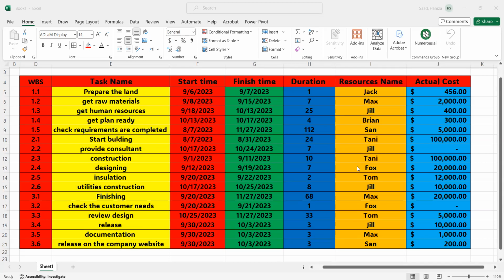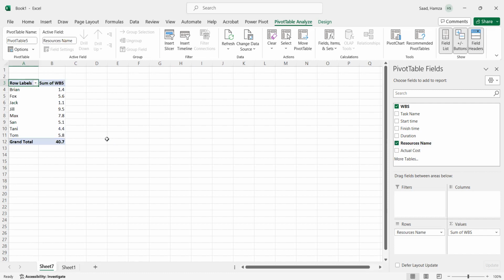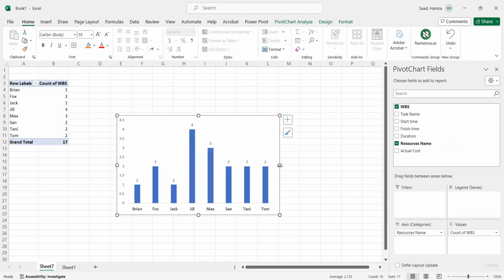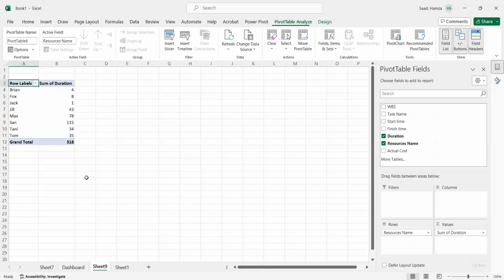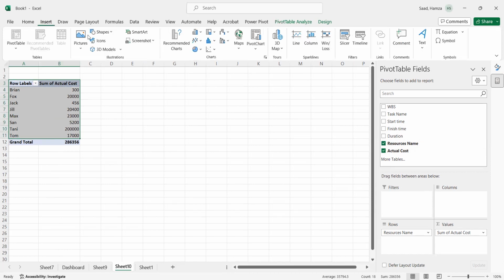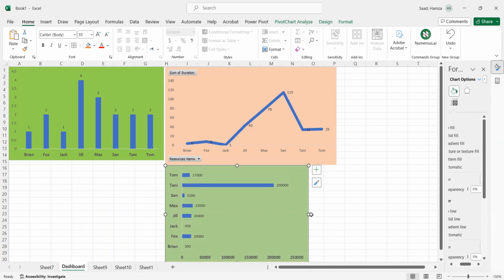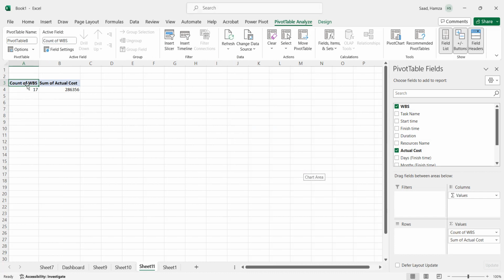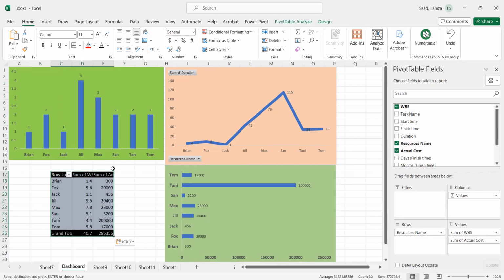Building a Visualization in Project Using Pivot Tables in Excel. Real project report by Excel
Here I build visualization to understand my project how is going on. At the last step in table I suppose to change WBS to count instead of sum because it follows numbers, how many tasks associated with each task name. If you have more information I am ready to answer you about anything in project management or data analysis.